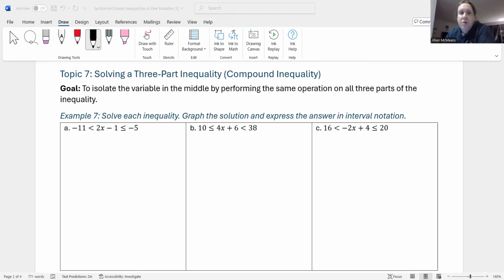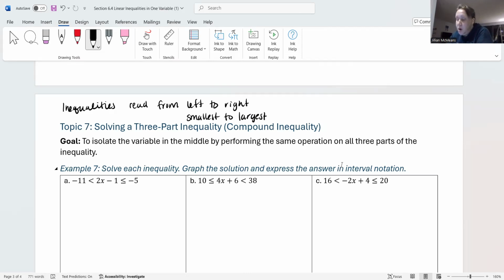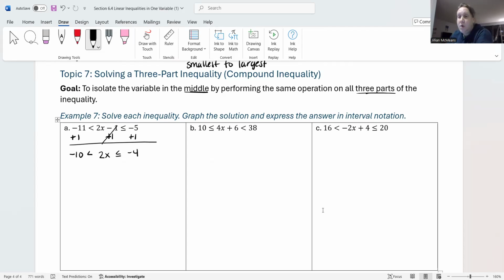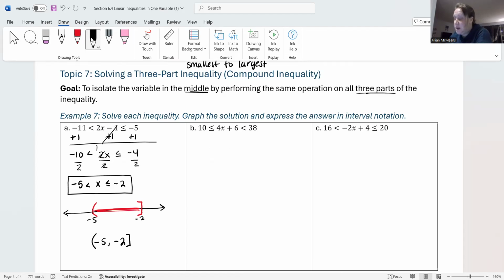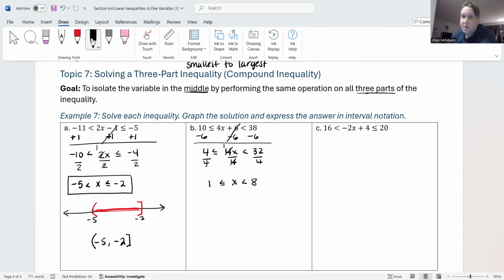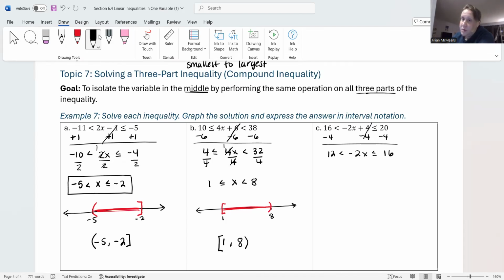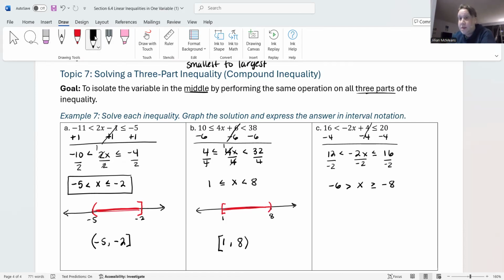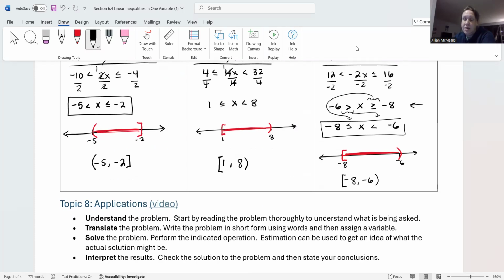M143 Section 6.4 Topic 7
Solving Three-Part Linear Inequalities in One Variable (compound inequalities)